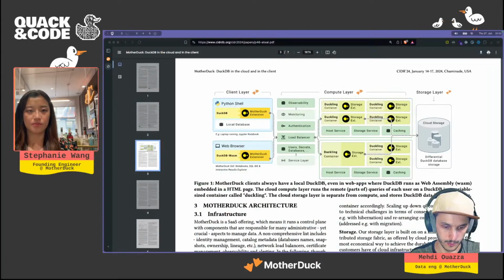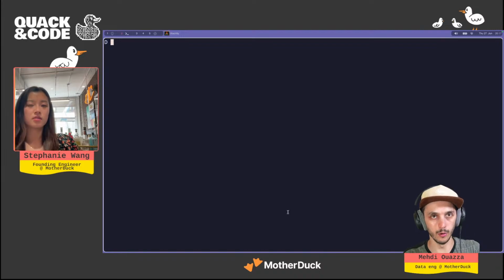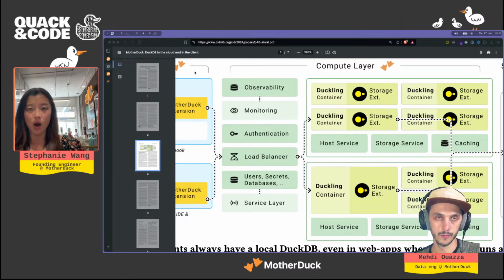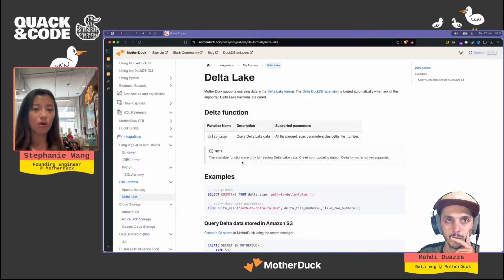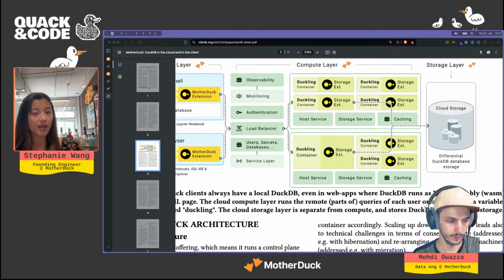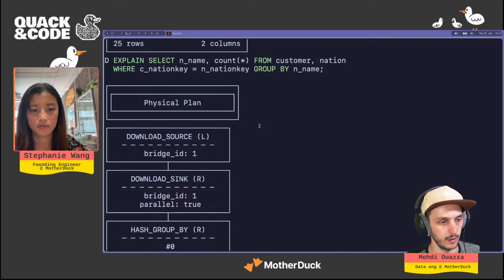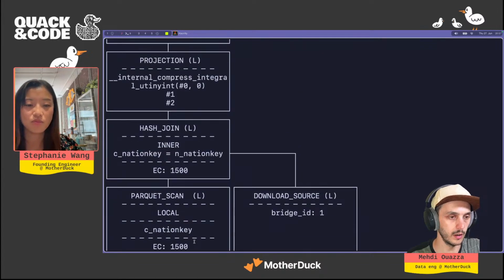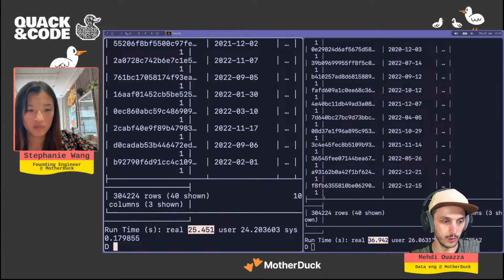Bringing DuckDB to the Cloud: Dual Execution Explained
Don't miss this special episode! Stephanie, a founding engineer at MotherDuck, will talk about what it takes to put a database in the cloud, specifically DuckDB. Mehdi and Steph will explain dual execution, showing how it works and what users need to know about running things in the cloud or locally.

Join MotherDuck founding engineer Stephanie for a deep dive into the architecture of MotherDuck, the serverless data warehouse built on DuckDB. This video demystifies what makes MotherDuck different from a self-hosted DuckDB instance by breaking down its three key components: the client layer (including DuckDB in WASM for browsers), the server-side compute layer, and the cloud storage layer. We explore how MotherDuck leverages the DuckDB extension system, a crucial design choice that avoids forking the open-source project and allows for rapid adoption of new DuckDB features. This approach extends DuckDB's parser, optimizer, and storage to create a robust, cloud-native experience for data analysts and developers.

Discover the power of dual execution, MotherDuck's hybrid query model that intelligently decides whether to run operations locally on your machine or remotely in the cloud. We provide a hands-on demonstration showing how to use `EXPLAIN` to analyze a query plan, revealing how a join between a local Parquet file and a remote cloud table is optimized. You'll learn how this unique DuckDB optimization logic minimizes data transfer and leverages your local compute for maximum efficiency. We'll also show you how to take control with the `md_run` parameter to force local or remote execution for specific scans, including Parquet, CSV, and Delta Lake files.

This session also covers the practical challenges of running DuckDB at scale and how MotherDuck solves them. Learn about our secure, pluggable secret manager for easily querying data in S3, GCS, and Azure without exposing credentials. We'll touch on our differential storage implementation, which enables powerful features like database sharing and time travel, transforming DuckDB from a single-player tool into a collaborative data platform. We cap it off with a performance comparison, showing the speed benefits of querying large S3 files with MotherDuck's cloud compute versus a local DuckDB client. Finally, we discuss how MotherDuck contributes back to the DuckDB open source project and how you can get involved.